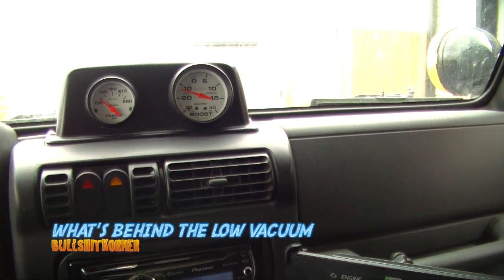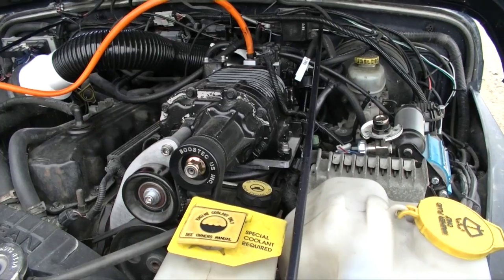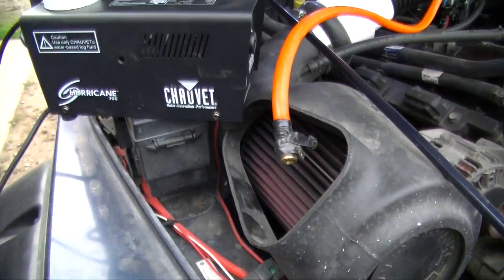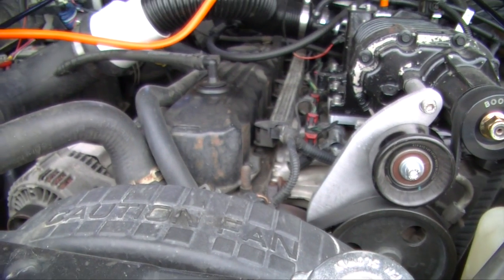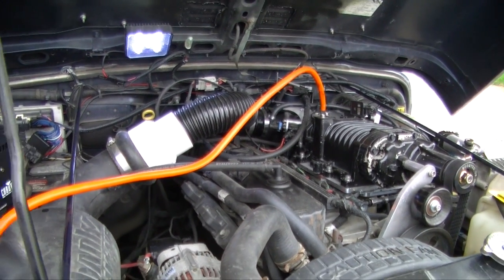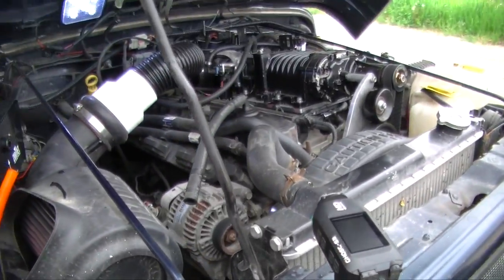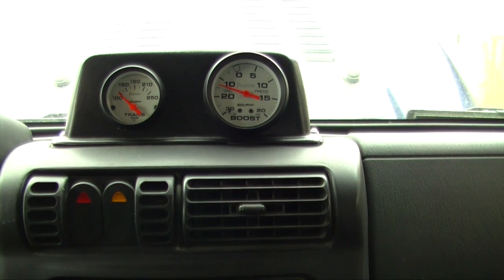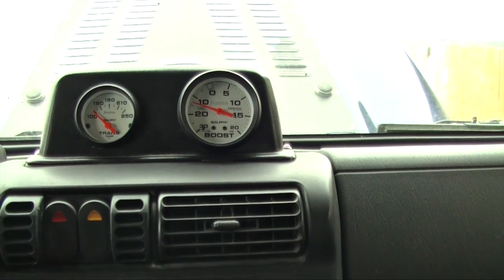Low Engine Vacuum Smoke Test For Leaks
In this video i'm smoke testing my engine for any visible leaks that maybe causing low vacuum in my engine.  When i was coming back from my overland trip in the Yukon my Vacuum had dropped considerably.  However the weird thing is my engine isn't burning oil nor is it having issues.  The engine still runs strong despite the low vacuum.  My guess is the Piston rings are leaking by but i'll have to do a test on that later.  However the homemade smoke machine worked great